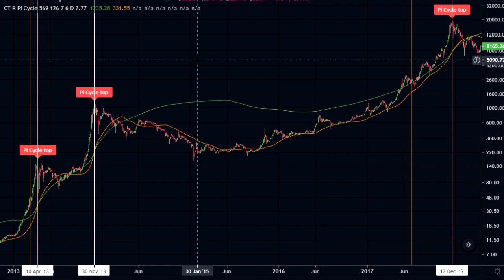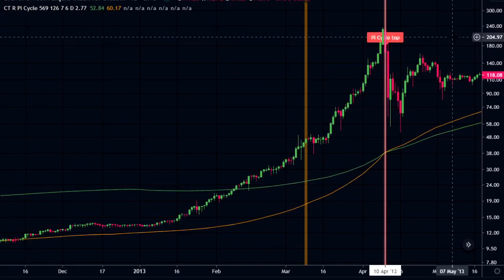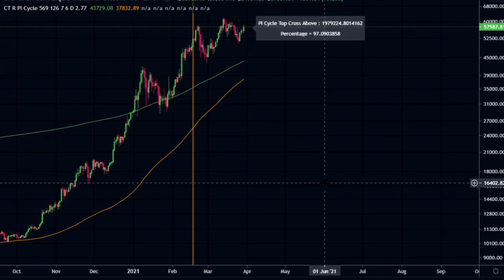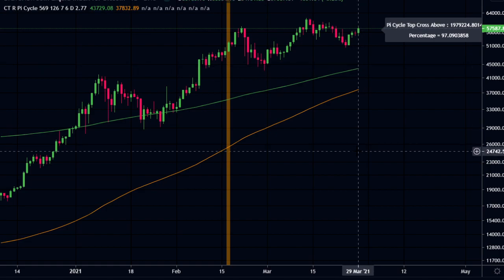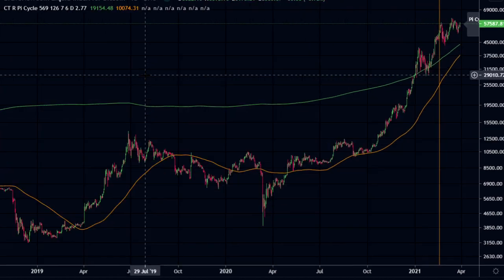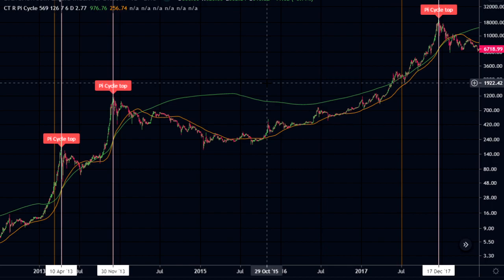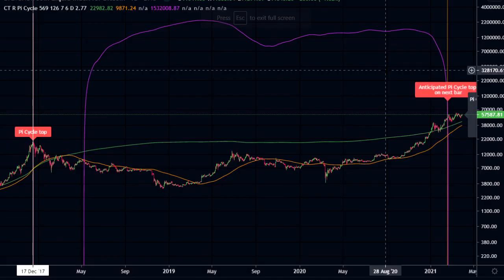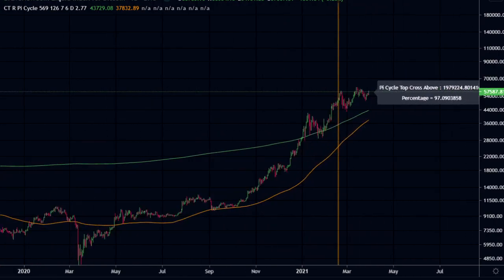A NEW 100% ACCURATE PI CYCLE TOP INDICATOR!!!!!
By modifying the Pi Cycle Top Indicator I have now made it 100% accurate at predicting the exact top on the exact day. I'll show you how to apply these settings so you can use them for yourself.